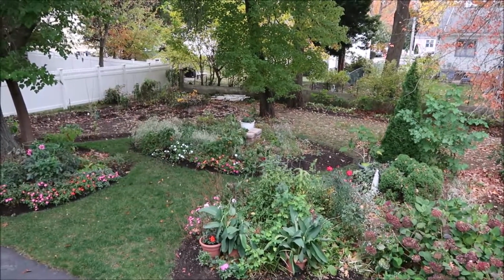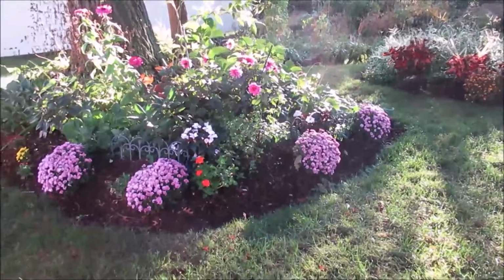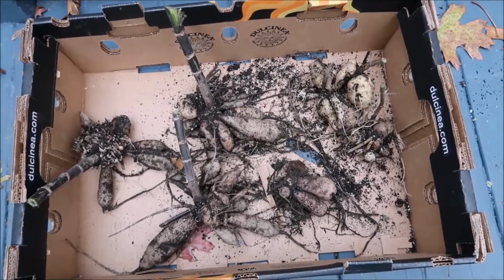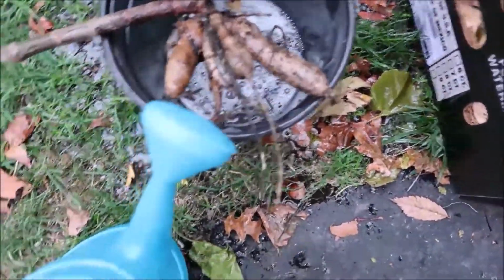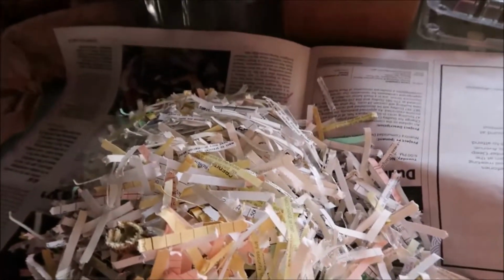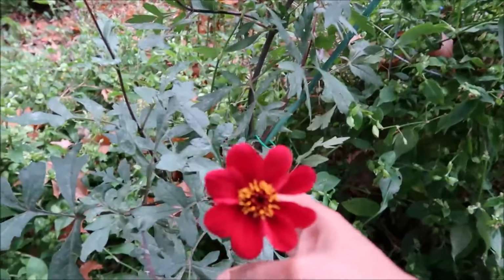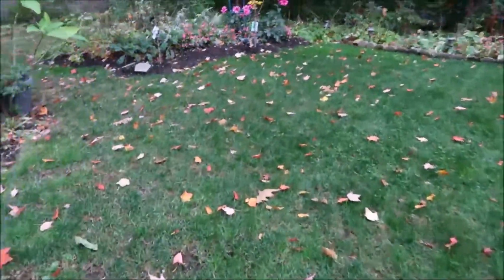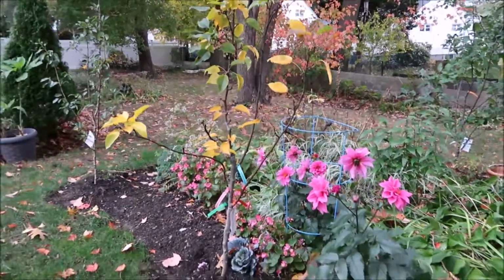City Cottage Garden Late Oct. Mini-Tour 2020 | How to Overwinter Dahlias What did I do last year?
How to overwinter dahlias - Cut off the foliage and carefully dig out the tubers. Brush off excess dirt and let the tubers dry for a few days. Drying is important to saving dahlias over winter and preventing them from rotting. Pack them away in a dry cool location.
Label the plants. Cut back after the first hard frost. Dig up each root ball and leave a little stem. Dry the clumps for a day or two. Pack them away. Store the boxes in a cool dark place.